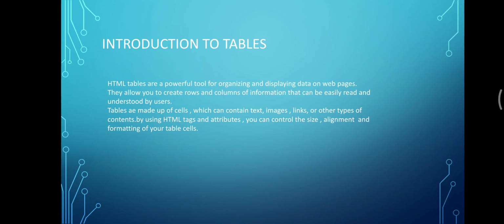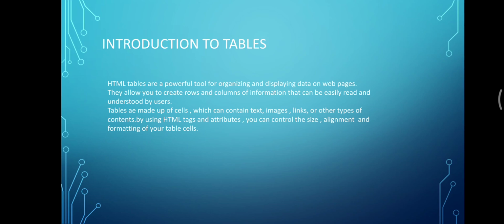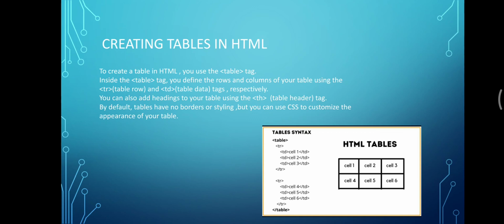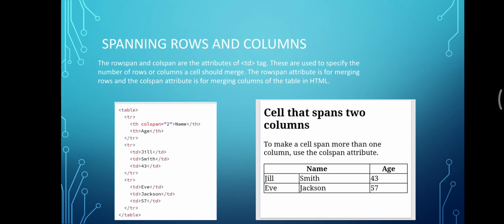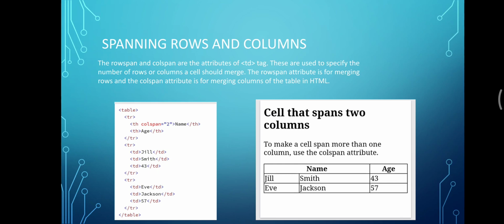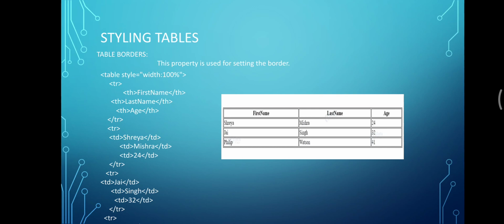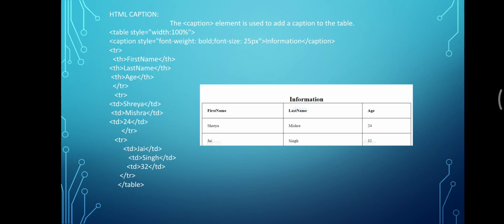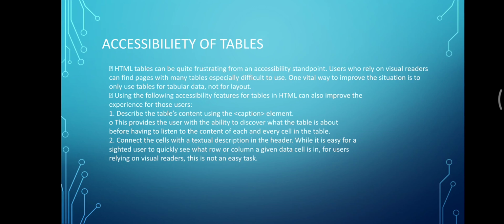18CS63 HTML TABLES